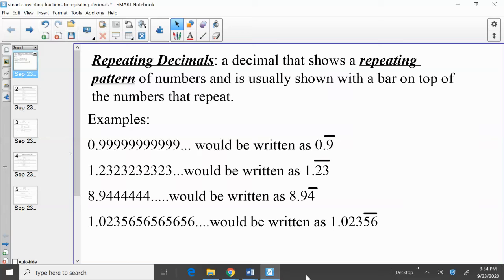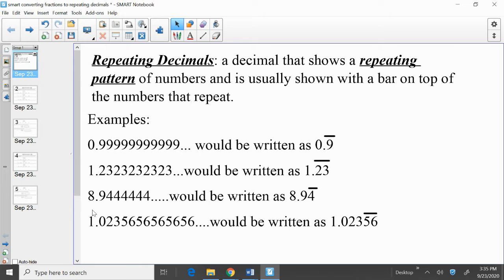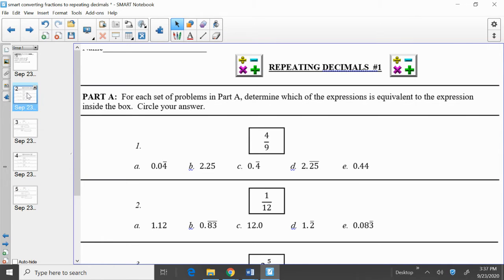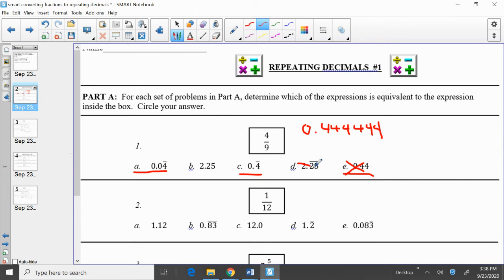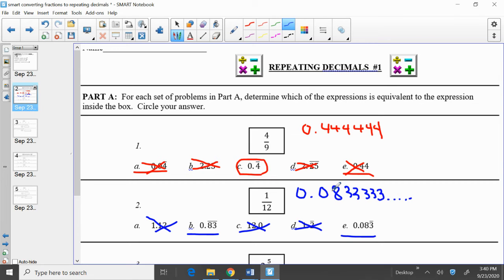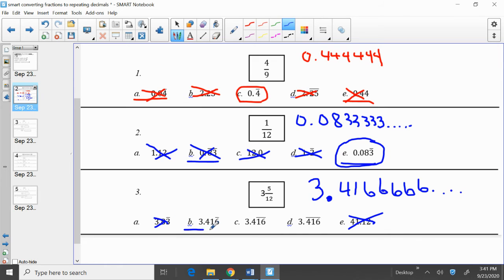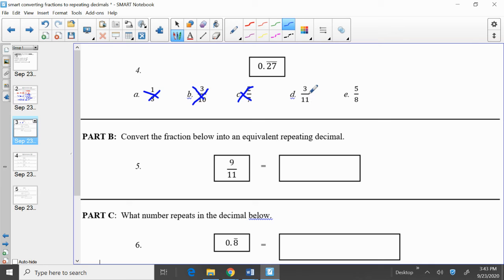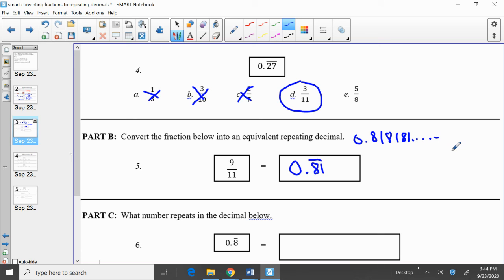Converting Fractions to Repeating Decimals (and a cough)